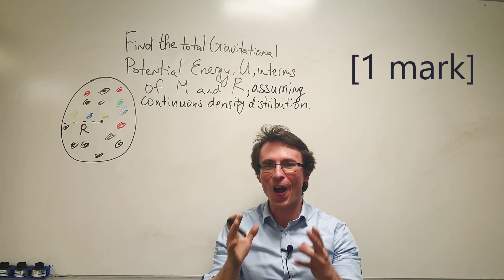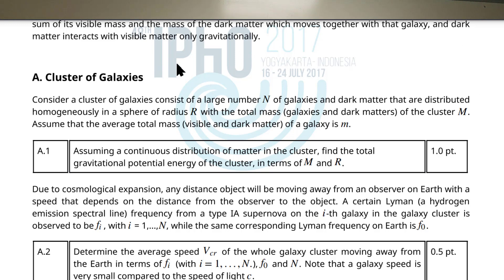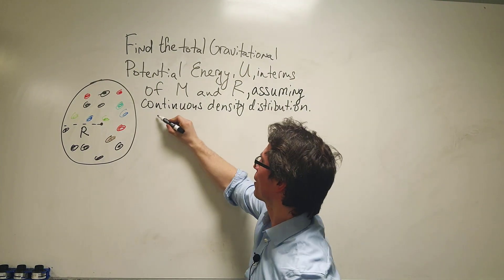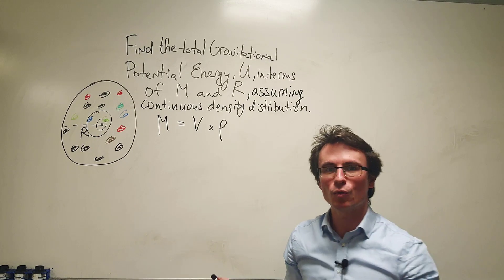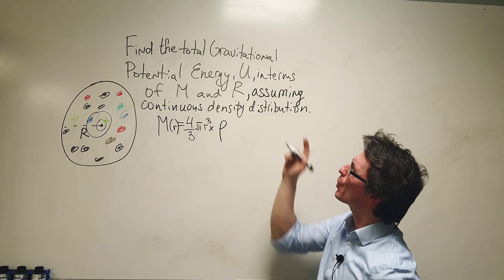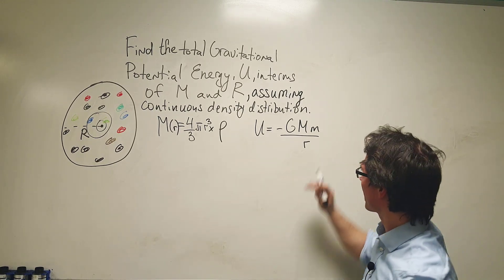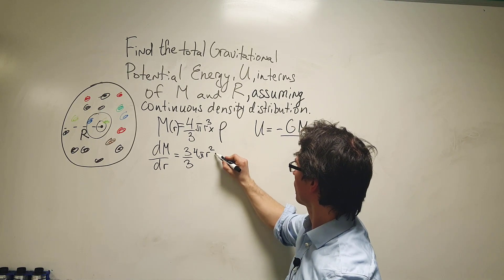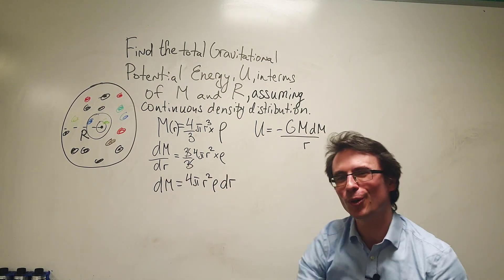Can you score 1 POINT from the HARDEST physics olympiad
Here is just 1 mark from the 2017 International Physics Olympiad IphO. In this question we will try to find the total potential energy of a cluster of galaxies of total mass, M. By integration we find an elegant expression for the total mass of a cluster of galaxies, assuming continuous density distribution.